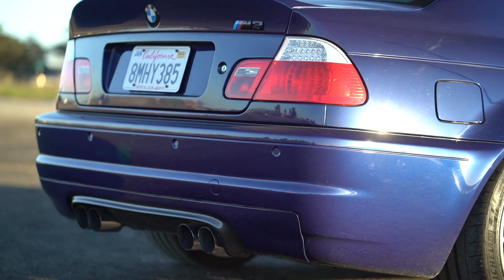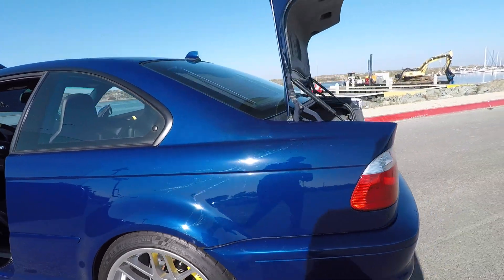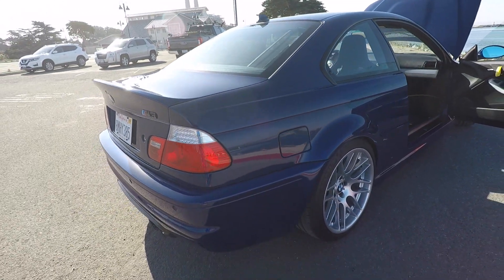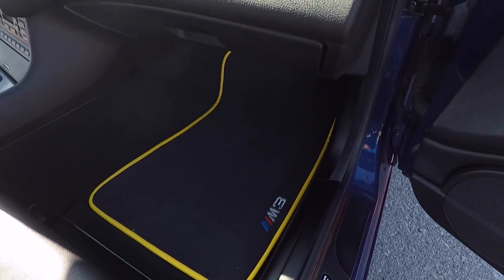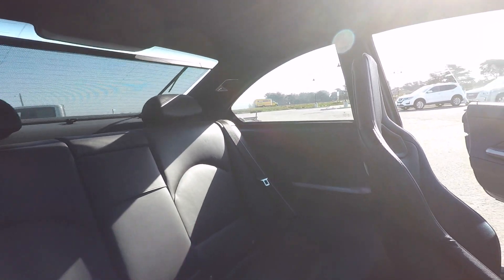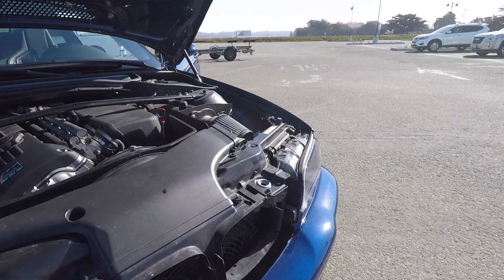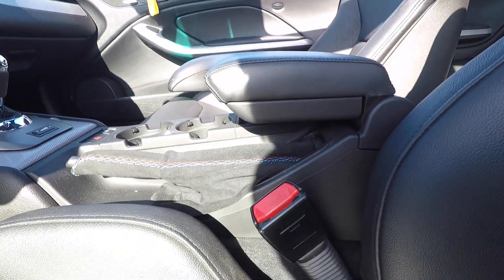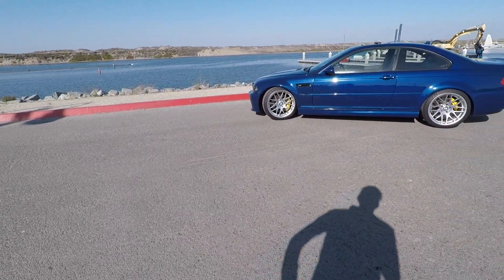ZCP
E46 M3 ZCP competition walk around Bring A Trailer